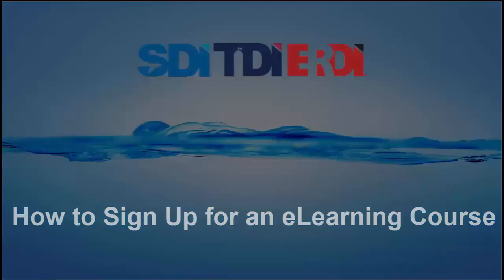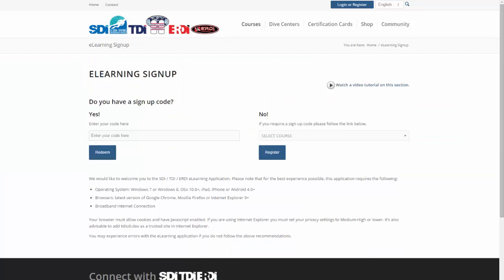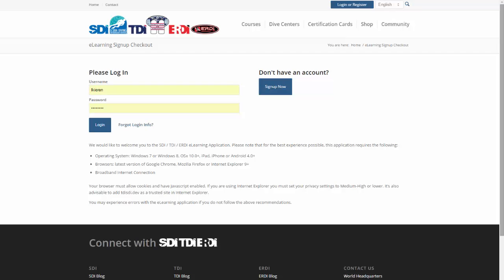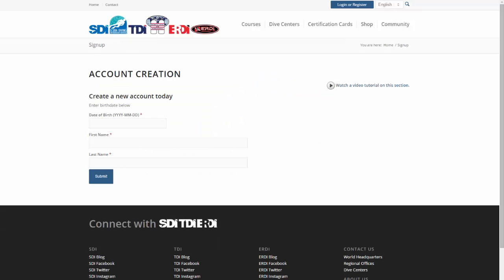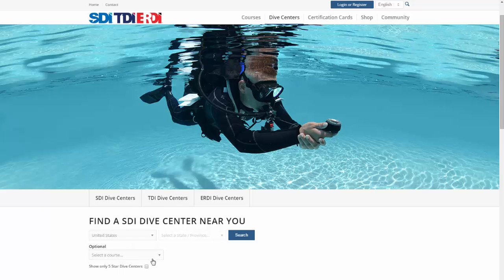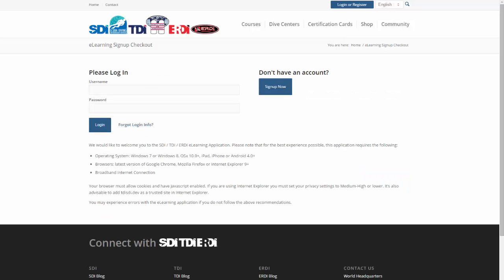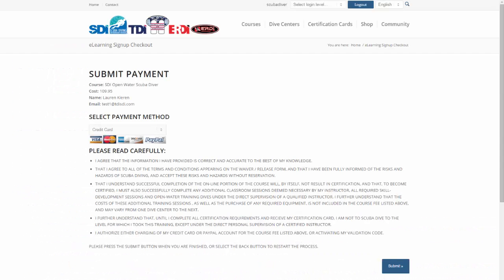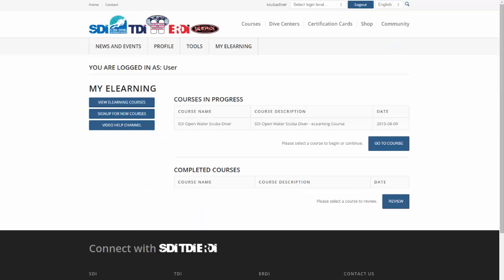How to Signup for an eLearning Course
This video tutorial will show you how to signup for an eLearning course on tdisdi.com.

*Please note that translations in all of our materials are created by a process that utilizes translators in combination with automatically generated content. We make efforts to verify these translations, but we apologize for any inaccuracies in the words or phrases. We appreciate feedback and suggested edits to our materials.